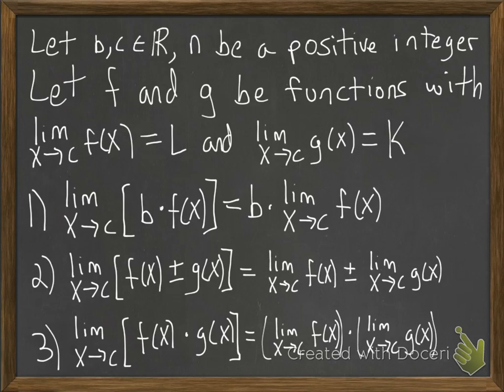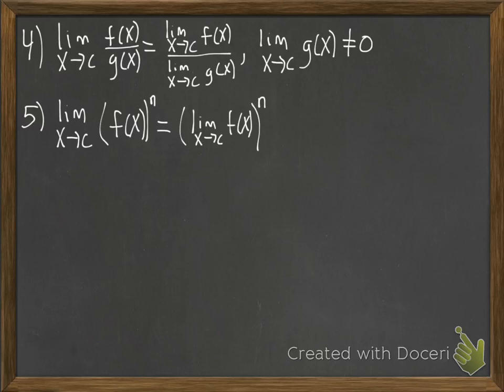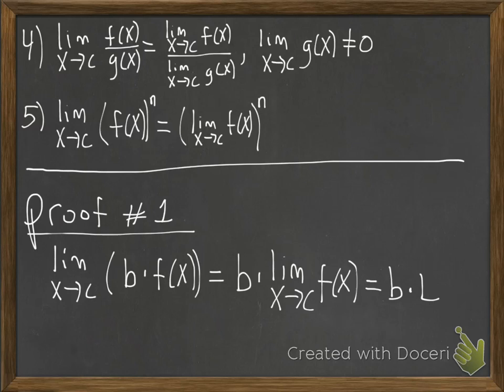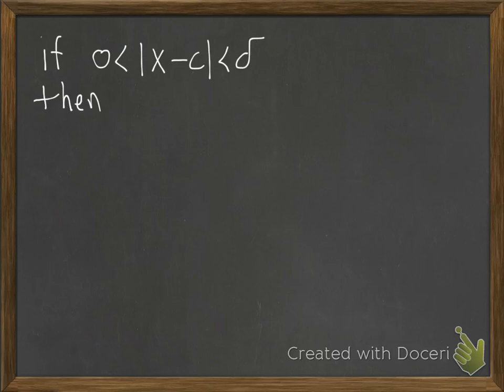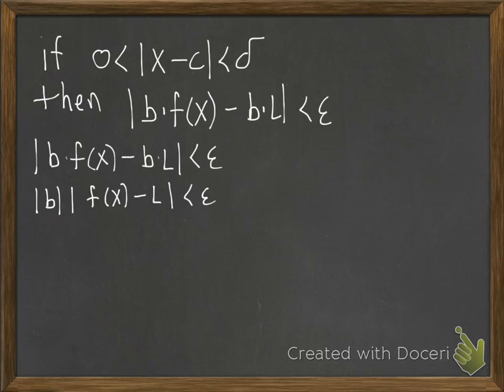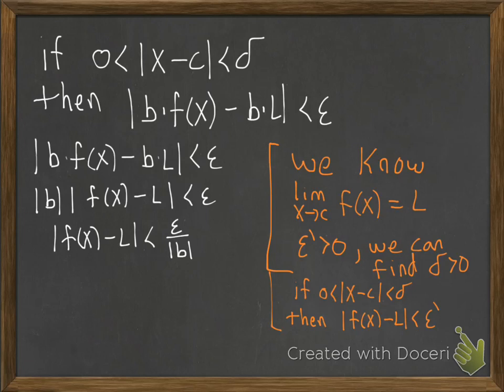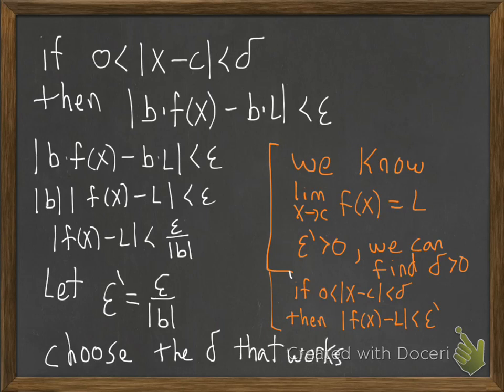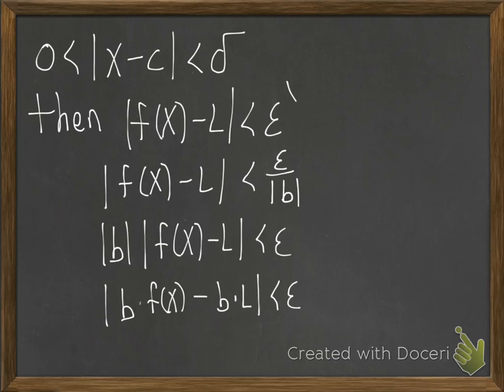Limit Laws Part 1